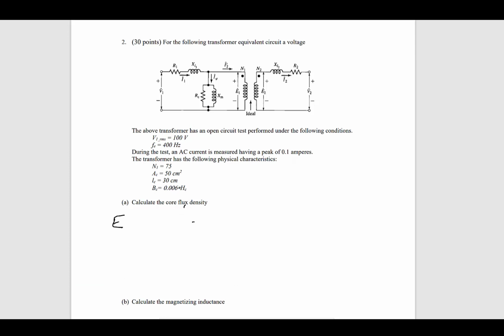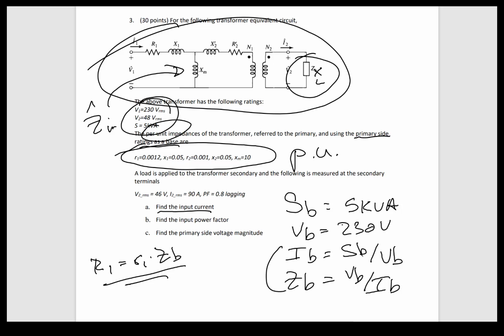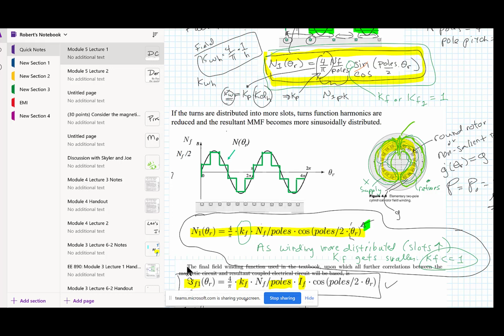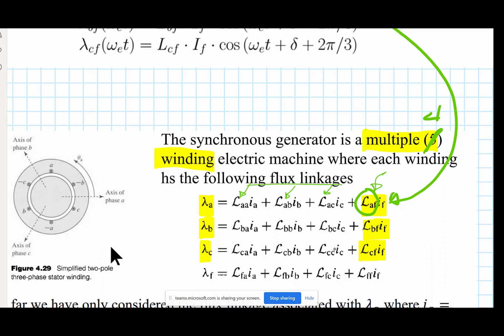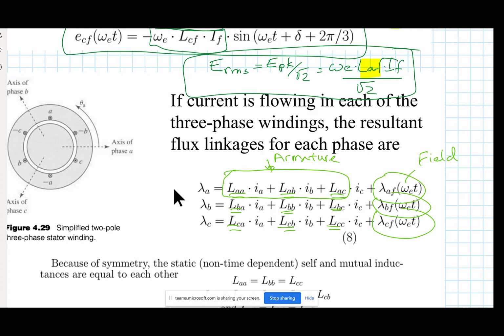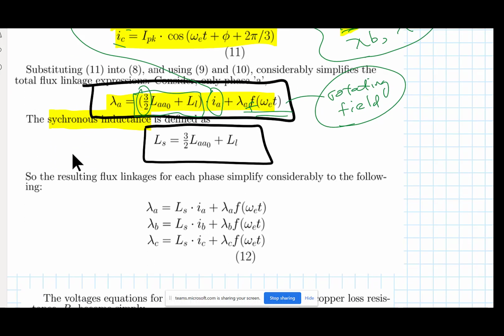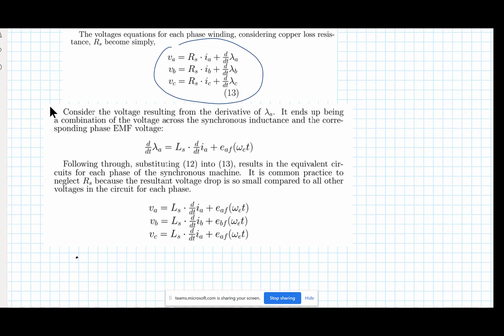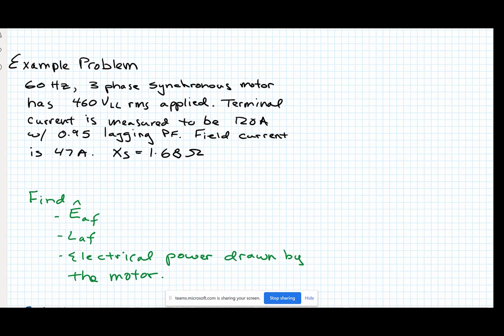Synchronous Machines Part 2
Module 5, Lecture 2.  This lecture begins with a review of transformer problems from the midterm exam and then continues where the prior lecture left off: Application of Faraday's Law to find Synchronous Machine Electromotive Force (EMF).  It proceeds with a discussion of Magnetomotive Force (MMF) from the three phase stator windings, derives flux linkages of the four windings involved and, finally concludes with derivation of the equivalent line to neutral circuit for a single phase of the synchronous machine.